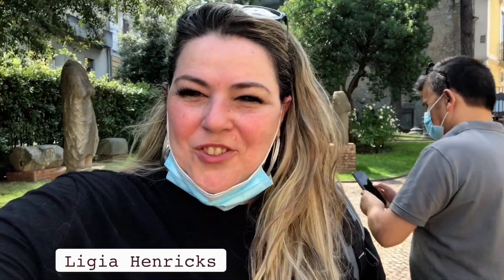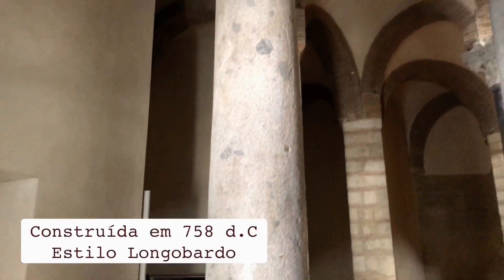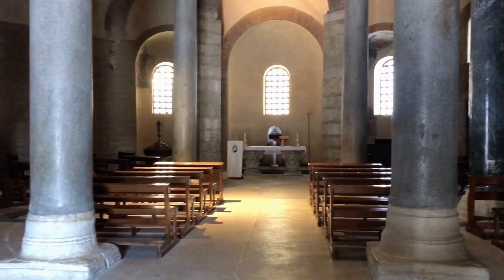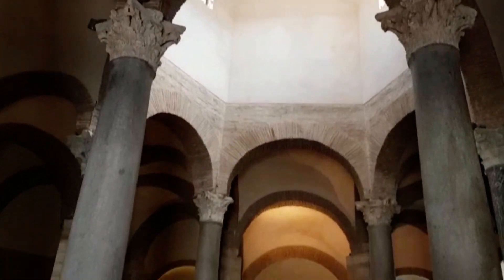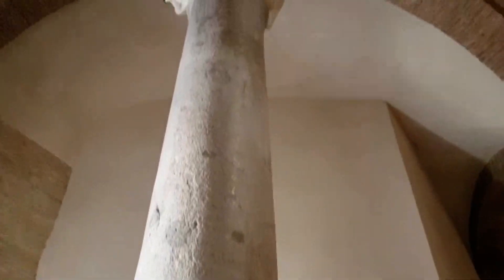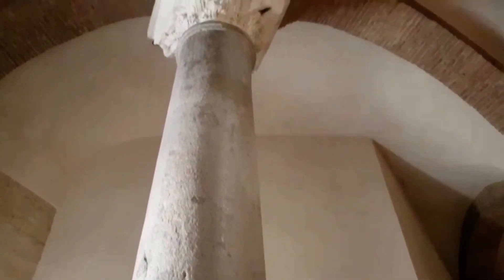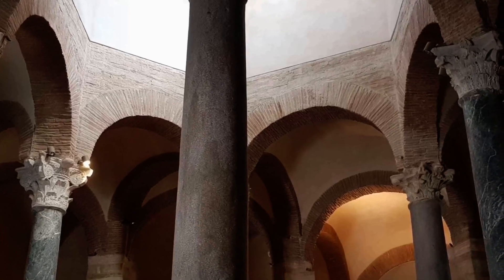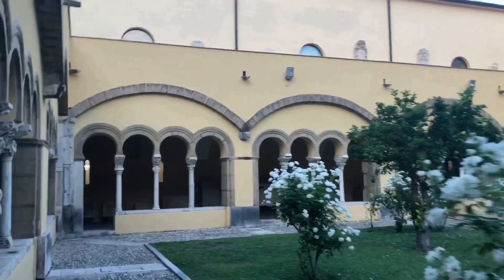SUL DA ITÁLIA - Igreja de Santa Sofia - tombada pela UNESCO | Ep.13 - 2020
Olá pessoal!!! Como estão vocês??

No vídeo de hoje o SODOSU apresenta uma visita  a igreja Santa Sofia, na cidade de Benevento. A igreja foi construída no século VIII ,  estilo  longobardo, afrescos e colunas. Em 2011 foi tombada pela UNESCO como patrimônio da humanidade. Muito linda e vale a pena conhecê-la.

Sou a Ligia, uma  ítalo-brasileira apaixonada pelo Sul da Itália, onde moro atualmente. Compartilho fatos históricos, mostro os mais variados estilos arquitetônicos, deliciosos pratos da cozinha mediterrânea, locais com vistas maravilhosas e sugiro locais para suas próximas férias na Itália 🇮🇹  O Sul da Itália e fascinante e gostaria de lhe contar um pouco da rica e vasta história da região.

Se você gosta do tema ITÁLIA, você está no lugar certo.

Obrigada por  seguir o SODOSU,
Beijinho e até o próximo vídeo !! 😘❤️🇮🇹🙏